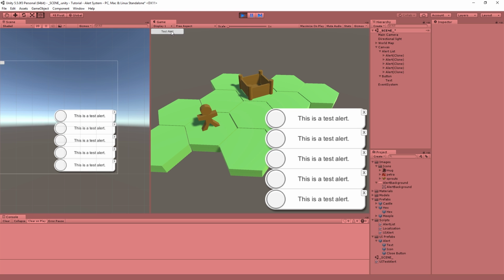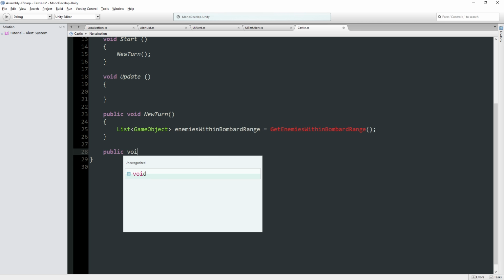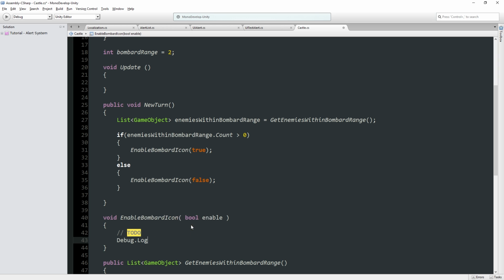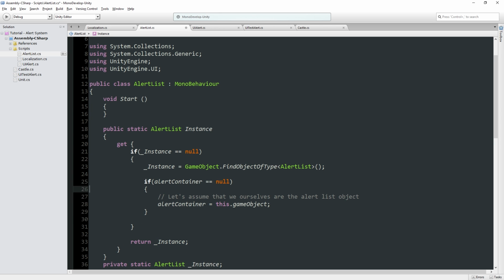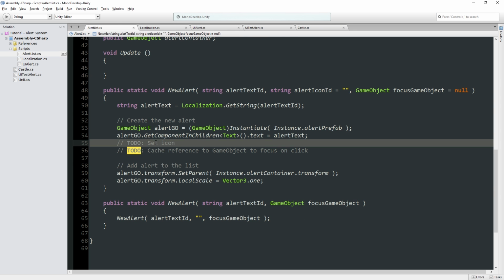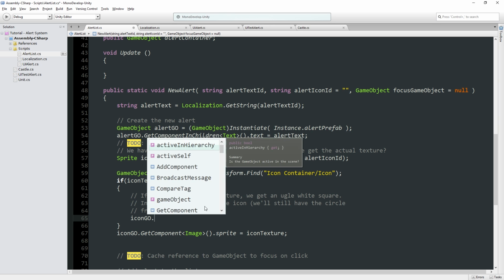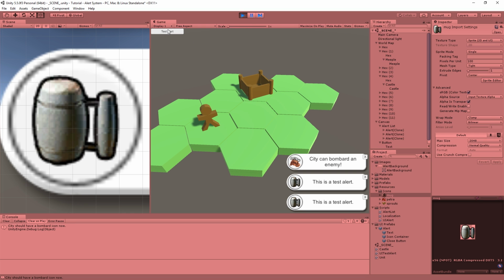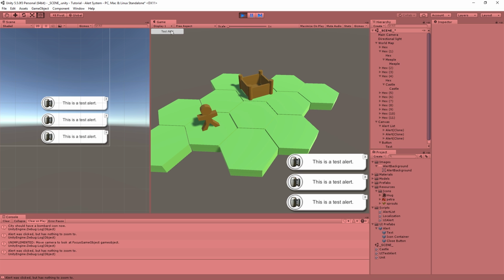Unity Tutorial: Civ-Style Alerts! - Part 4/4